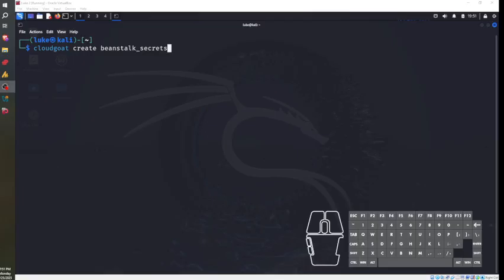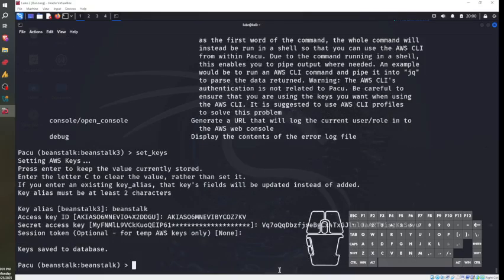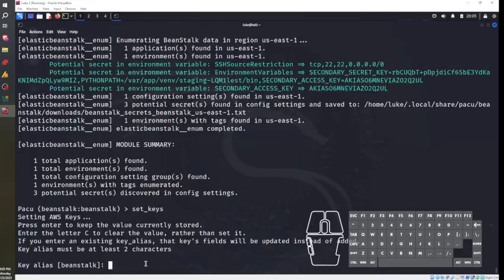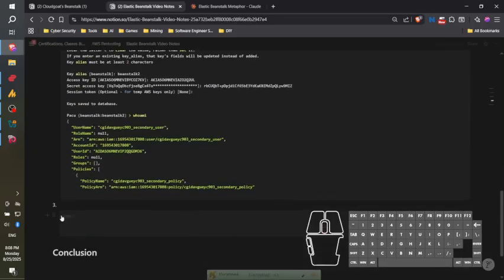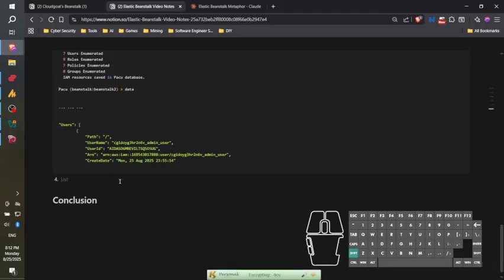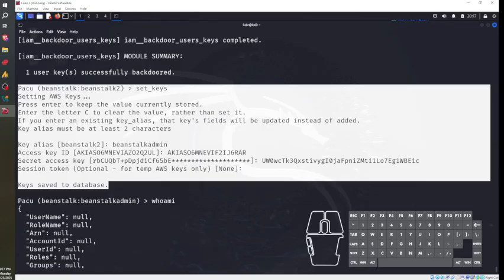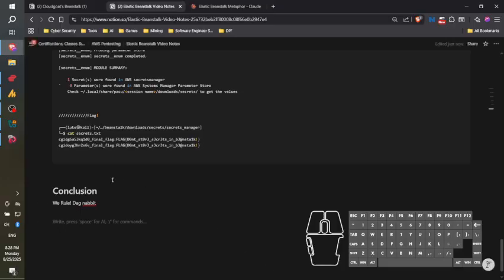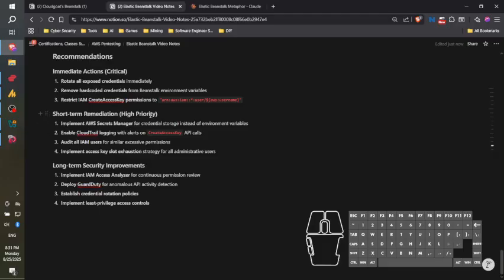Ethical Hacking | AWS Elastic Beanstalk with Cloudgoat's beanstalk_secrets Scenario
In this video we go through Rhino Security Lab's Cloudgoat Scenario - beanstalk_secrets with their powerful AWS tool - Pacu. Just like in a real pentest we are given low level credentials. The goal is to gain acces to the secrets.txt file via gaining administrator access through lateral movement and eventually privilege escalation. Are we able to break into an admin user's account?

the video player has a speed up option where you can walk through the video at double speed to keep the pace quicker if you prefer.

- search for Intro to AWS Pentesting by Tyler Ramsby